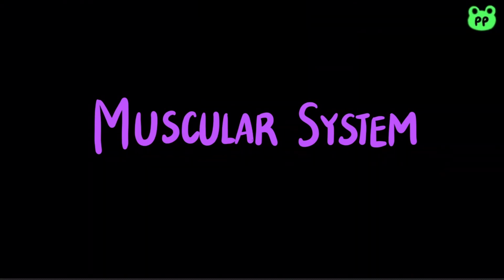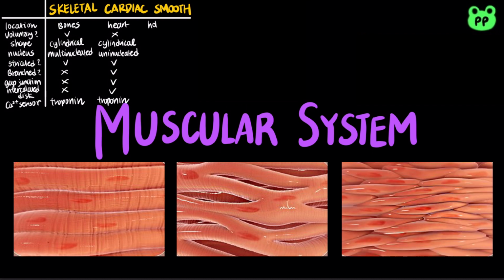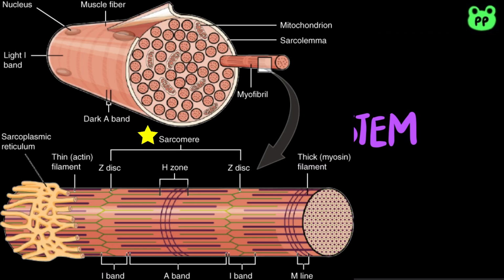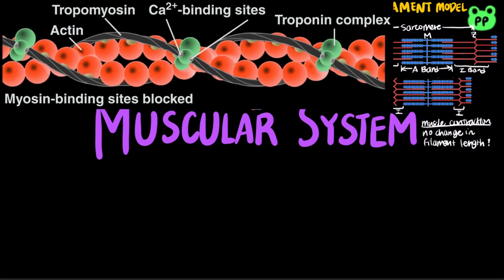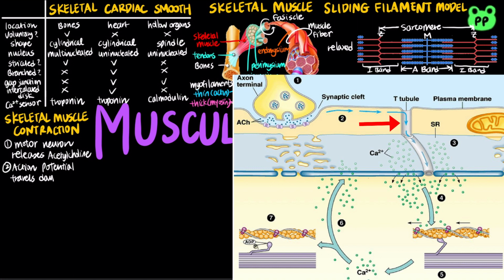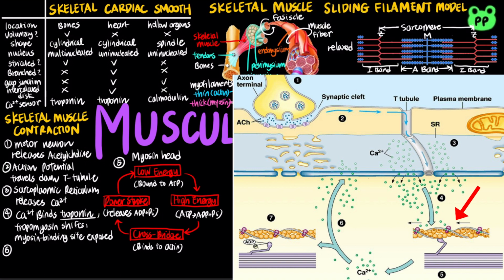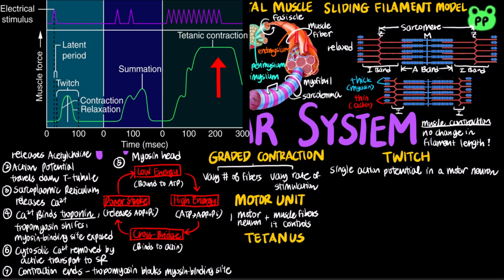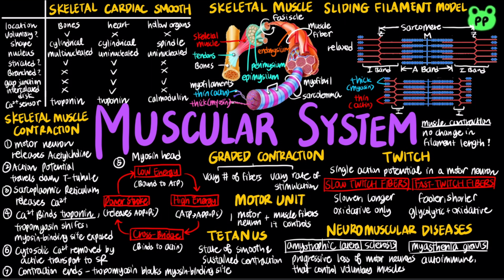Muscular System | Animal Physiology 20 | Biology | PP Notes | Campbell 8E Ch. 50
A summary review video about the muscular system.

0:00 3 Types of Muscles (skeletal vs. cardiac vs. smooth)
1:07 Structure of Skeletal Muscle
2:33 Sliding Filament Model
3:28 Muscle Contraction
5:19 Motor Unit
5:34 Twitch & Tetanus
6:14 Neuromuscular Diseases (ALS & Myasthenia Gravis)